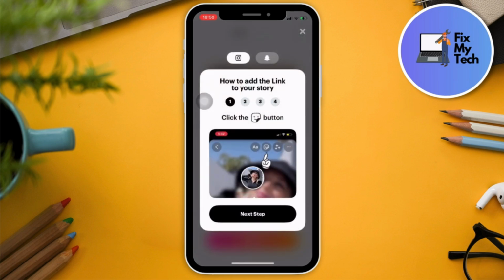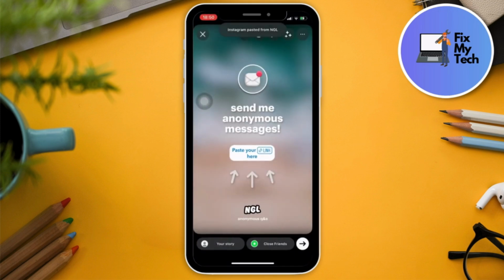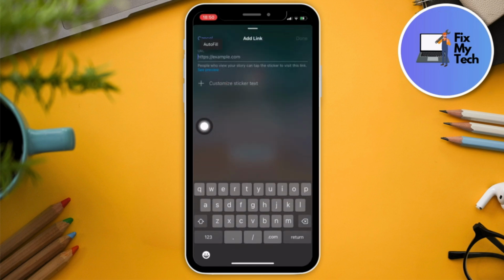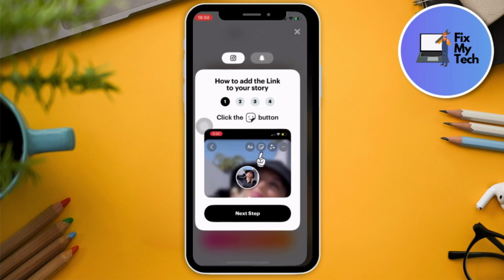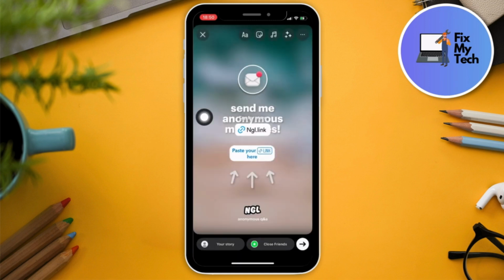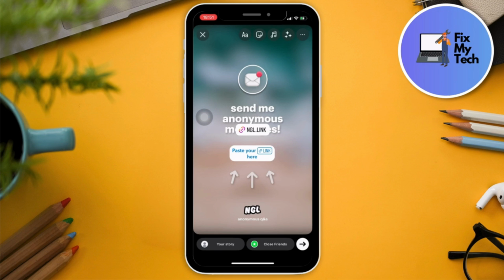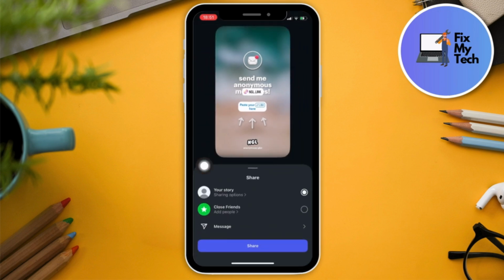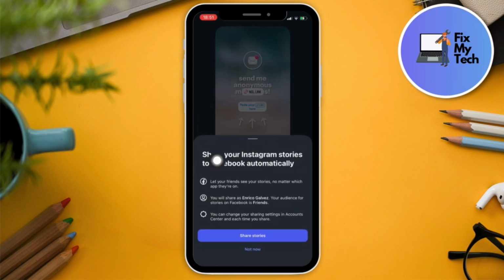How to Share NGL Link on Facebook Story | Easy Way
Want to share your NGL link on your Facebook Story? This quick and easy tutorial shows you the step-by-step process to post your anonymous NGL question link directly to your story so friends can ask you anything!

🔗 Easily copy and paste your NGL link